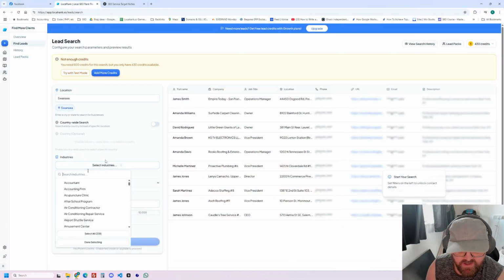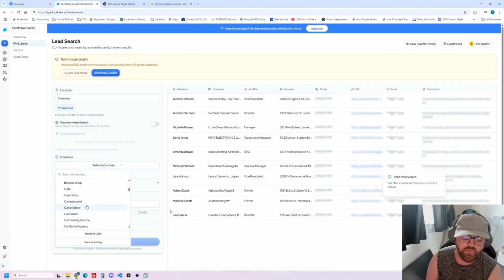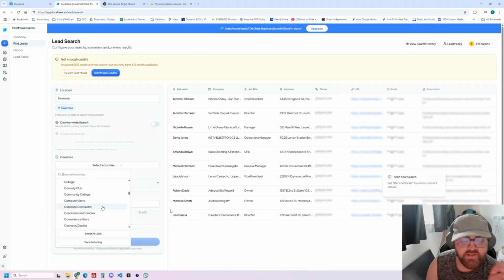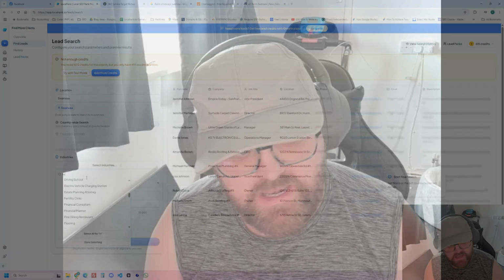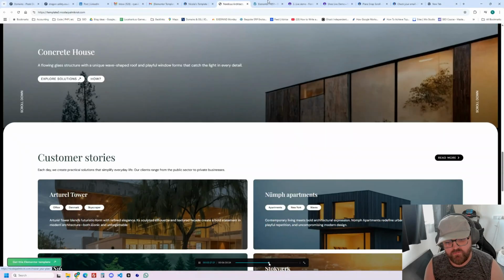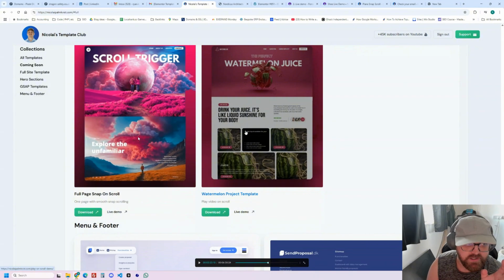EP.172 - Testing Tools for Local SEO & Web Design Templates